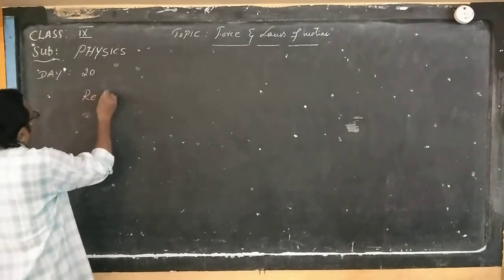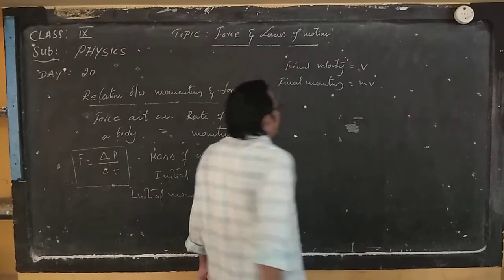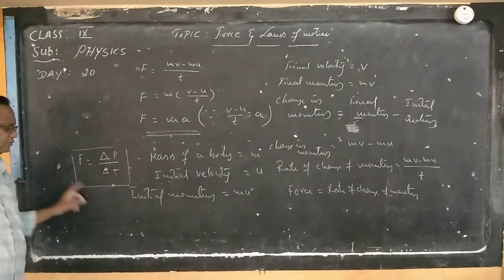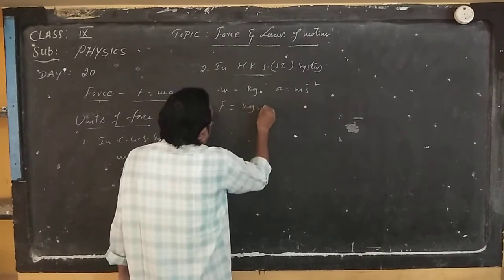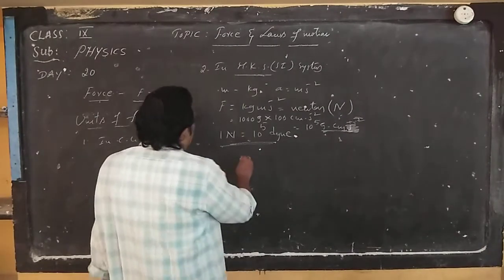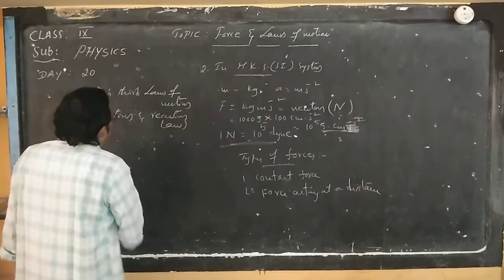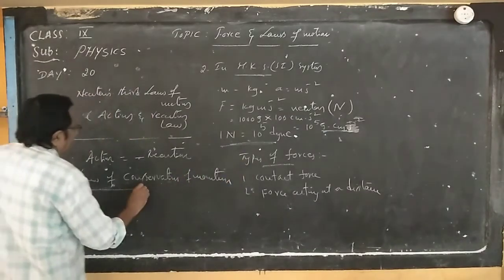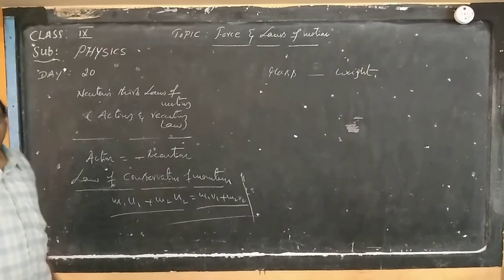9TH CLASS PHYSICS,DAY-20